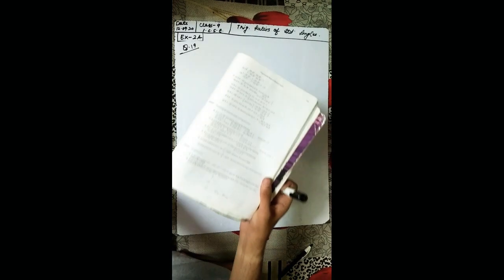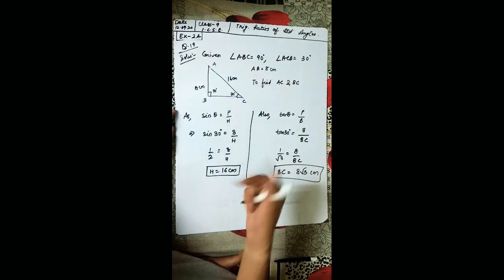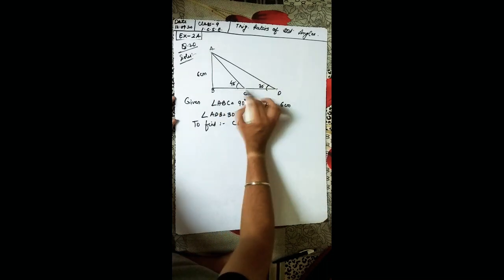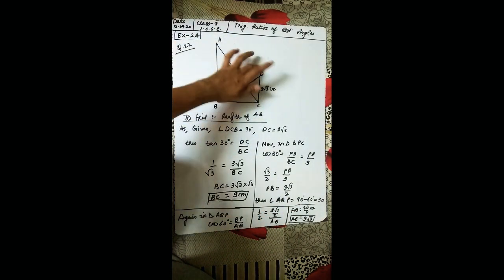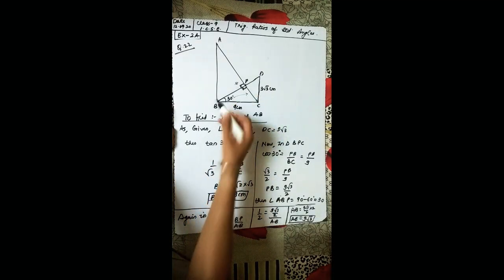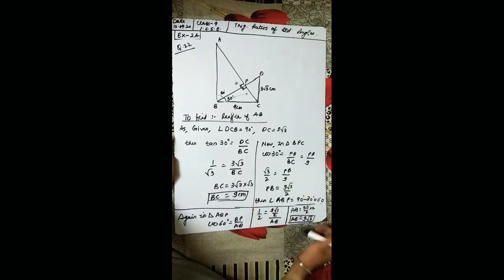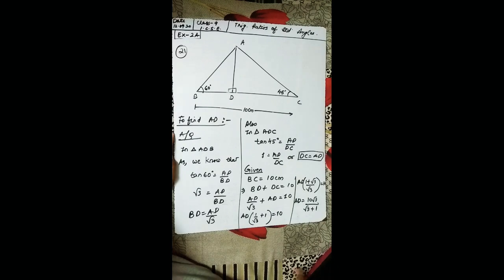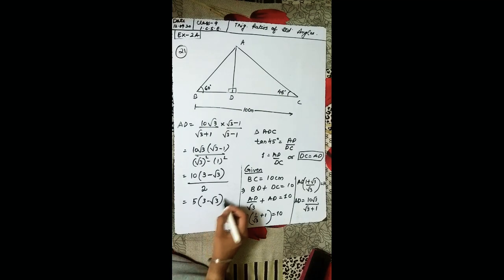CLASS - 9 ICSE TRIGONOMETRIC RATIOS OF STD ANGLES PART - 4